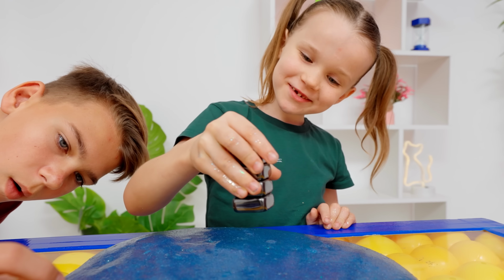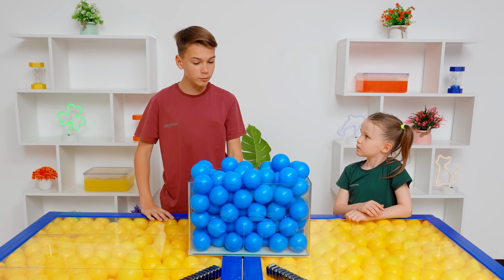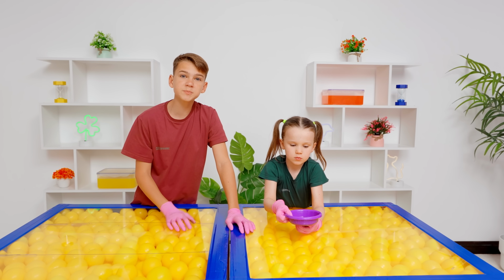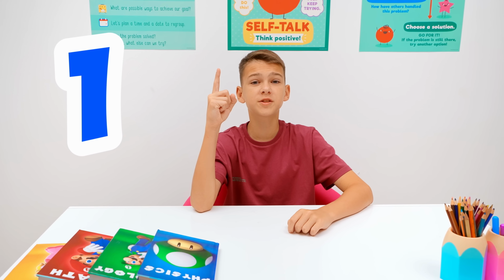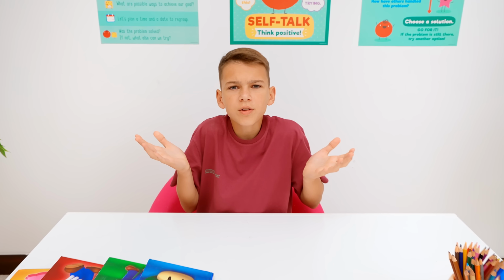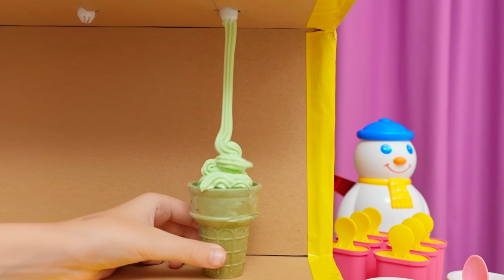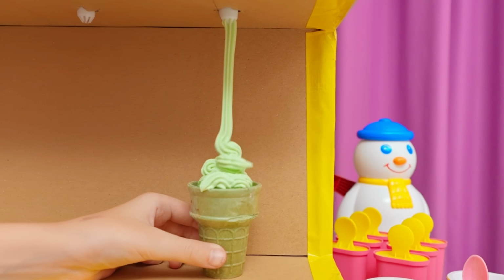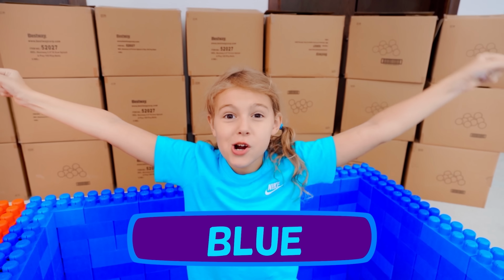Vania Mania Kids Play Little Detectives | Truth or Lie Fun Story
🕵️‍♂️🤖 Maria built a lie detector to solve the mystery of her LEGO toy! Join the kids as they become little detectives to uncover the truth and find out who's behind the LEGO caper. It's a thrilling adventure full of twists and turns! 🕵️‍♀️🔍